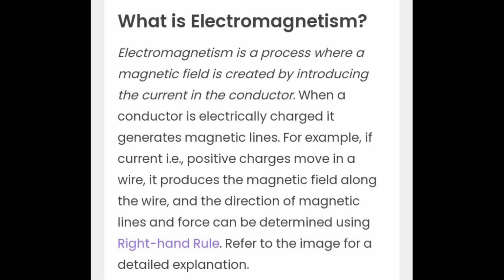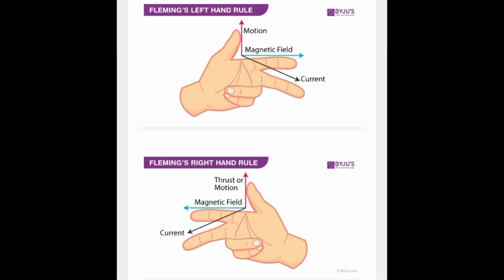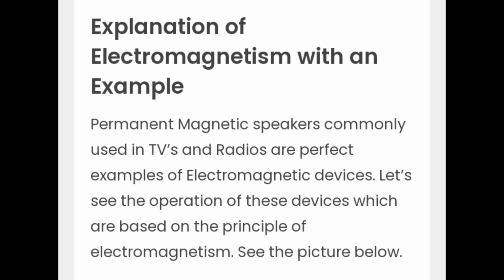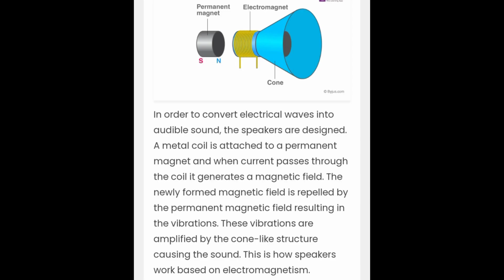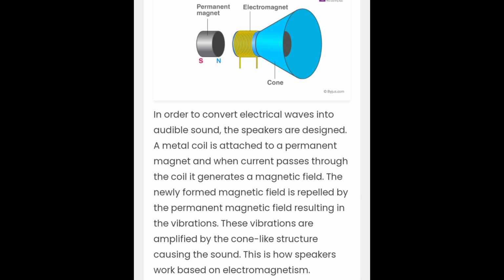A Electromagnetism Class physics | Electromagnetism Mdcat | Aabidah Tech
What is Electromagnetism in physics | Electromagnetism Mdcat | Aabidah Tech
What is Electromagnetism in physics Electromagnetism Mdcat
electromagnetism physics
electromagnetism mdcat
What is Electromagnetic Force?
The electromagnetic force is a type of physical interaction that occurs between electrically charged particles. It acts between charged particles and is the combination of all magnetic and electrical forces. The electromagnetic force can be attractive or repulsive.
Before the invention of electromagnetism, people or scientists used to think electricity and magnetism  are two different topics. The view has changed after James Clerk Maxwell published A Treatise on Electricity and Magnetism in the year 1873. The publication states that the interaction of positive and negative charges are mediated by one force. This observation laid a foundation for Electromagnetism. Later many scientists like Michael Faraday, Oliver Heaviside, and Heinrich Hertz contributed their ideas in electromagnetism.
What is Electromagnetism?
Electromagnetism is a process where a magnetic field is created by introducing the current in the conductor. When a conductor is electrically charged it generates magnetic lines. For example, if current i.e., positive charges move in a wire, it produces the magnetic field along the wire, and the direction of magnetic lines and force can be determined using Right hand rule. Refer to the image for a detailed explanation.
Explanation of Electromagnetism with an Example
Permanent Magnetic speakers commonly used in TV’s and Radios are perfect examples of Electromagnetic devices. Let’s see the operation of these devices which are based on the principle of electromagnetism. See the picture below.
In order to convert electrical waves into audible sound, the speakers are designed. A metal coil is attached to a permanent magnet and when current passes through the coil it generates a magnetic field. The newly formed magnetic field is repelled by the permanent magnetic field resulting in the vibrations. These vibrations are amplified by the cone-like structure causing the sound. This is how speakers work based on electromagnetism

electromagnetism
electromagnetism mdcat
electromagnetism physics wallah
electromagnetism physics
electromagnetism mcqs
electromagnetism class 10 numericals
electromagnetism one shot
electromagnetism definition
electromagnetism mcqs
electromagnetism examples
electromagnetism mcqs mdcat
electromagnetism definition in physics
electromagnetism mcqs with answers pdf
electromagnetism function
electromagnetism pdf